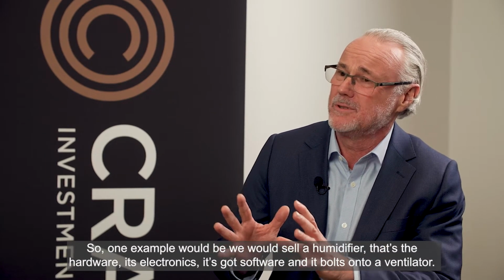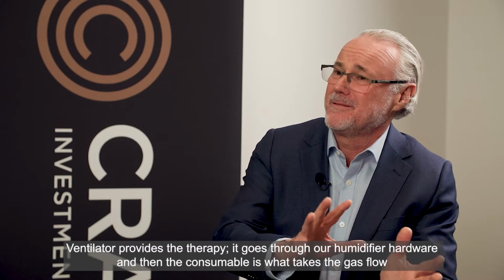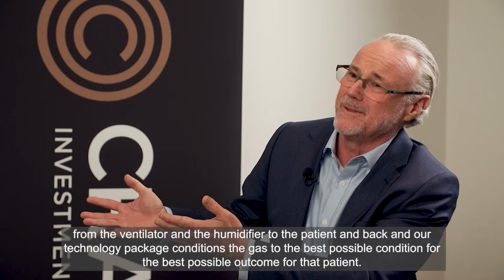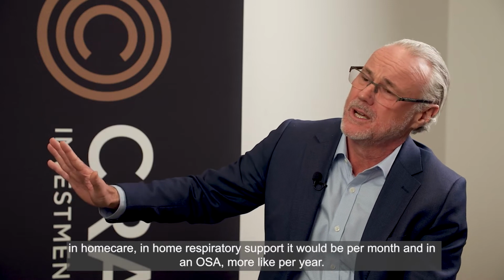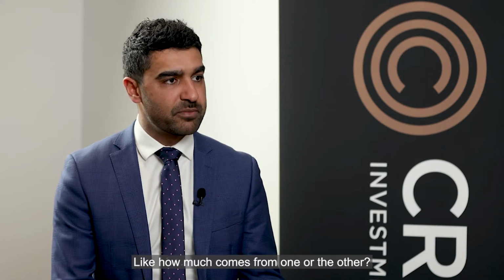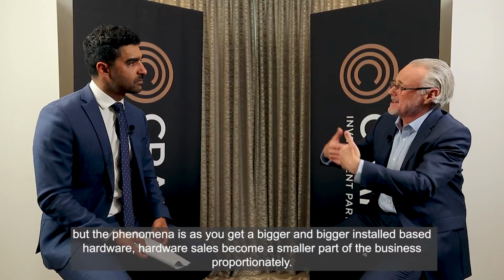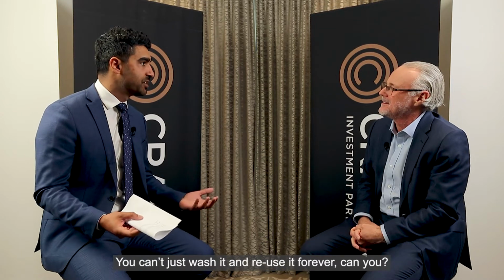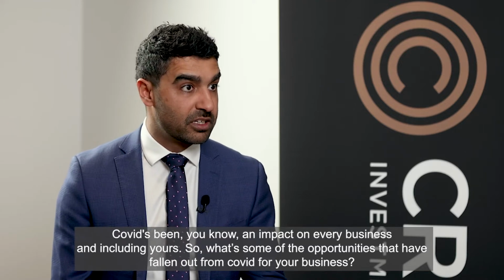Lewis Gradon – Managing Director & CEO, Fisher & Paykel Healthcare | craigsip.com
As part of our recent Investor Day held in Auckland, we took the opportunity to sit down with a number of company executives. In this video, we speak with Lewis Gradon from Fisher & Paykel Healthcare (FPH). We discuss the challenges and opportunities that COVID has presented the business, how FPH is staying ahead of the competition, and what has kept Lewis at FPH for almost 40 years.

Mohandeep Singh – Senior Research Analyst, Craigs Investment Partners
Lewis Gradon – Managing Director & CEO, Fisher & Paykel Healthcare

Our award-winning research team, one of the largest in New Zealand, provide timely and regular content including commentary and analysis on market developments, help with understanding investing jargon and how current events impact investors.

Contact a Local Investment Adviser
Discuss your needs with a qualified Financial Adviser. With more than 180 Advisers in 19 branches throughout New Zealand, you can find one near you.

Browse NZ-wide Events
Learn more about investing at one of our free Investor Basics or Women's Wealth workshops hosted by our qualified Financial Advisers.